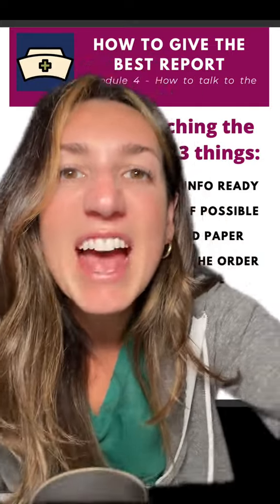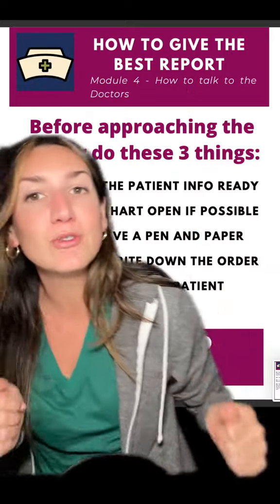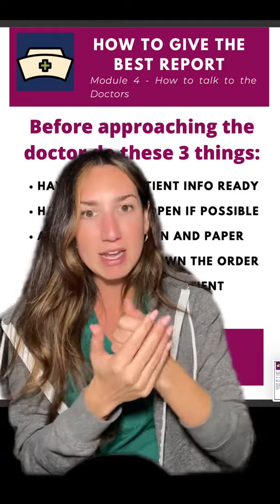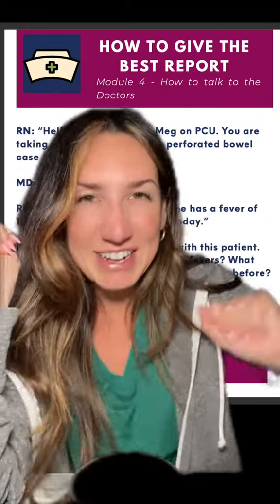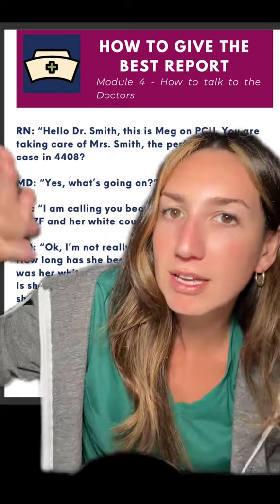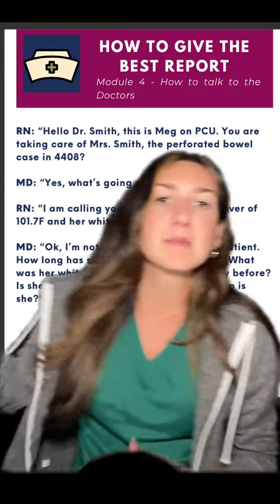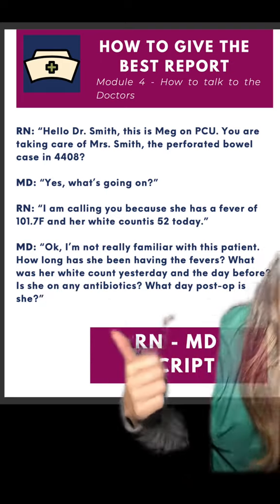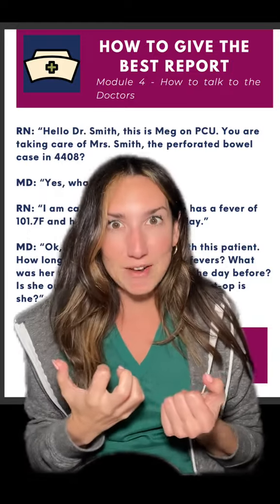Tips on Calling Doctors As A New Nurse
If you are a new nurse, and you’re scared to call the doctor, let me help you!

Free Printable Report Sheet (ER, MedSurg, ICU, Tele, OG and L&D)

Let’s talk! You can sign up for my Wednesday 9PM (EST) Group NCLEX Study Sessions
or
Let me tutor you 1:1!

Make sure to connect with other new nurses on New Nurse Support Group with NurseMegRN on Facebook

Want to share your medical mysteries with me? Go for it